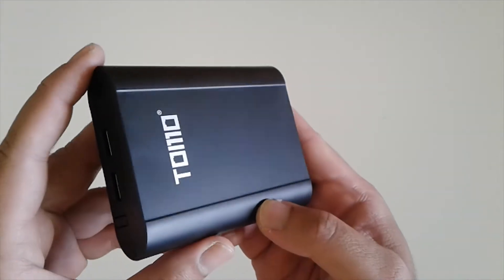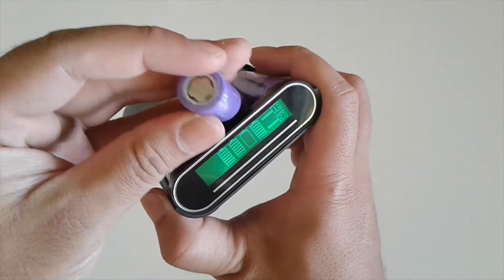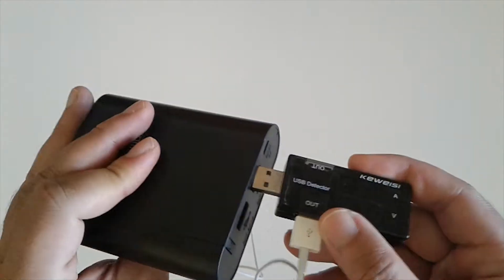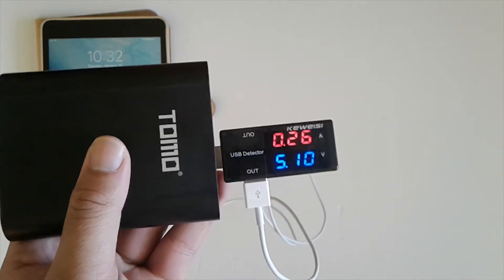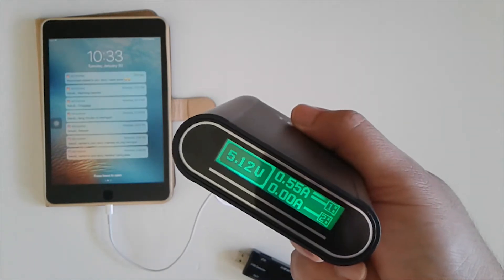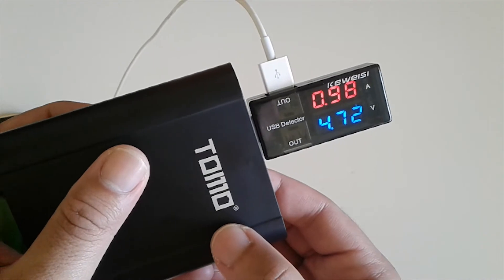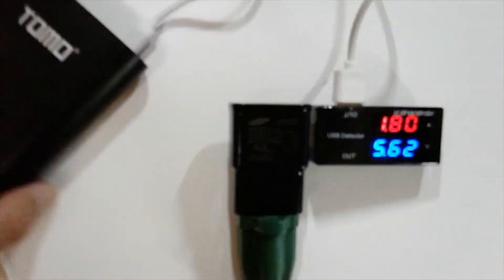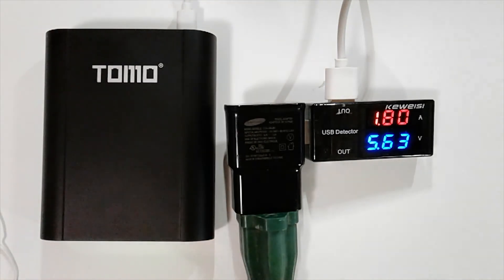TOMO M4 Smart Power Bank Charger Battery DIY Case (18650s Needed)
UPDATE!!! (June 10th 2019)

Do not leave your Batteries inside for a long period of time, it will drain them. Unless you have protected cells then you will be okay.

TOMO DIY POWERBANK (Sold on eBay)
Model: M4
4 x 18650s needed or less if you wanted but I don't see a reason why you won't if you planned to buy a TOMO with 4 slots.

Please also watch: "(1) T&G TG 113A Battery Upgrade (8 hrs) and Tear Down "